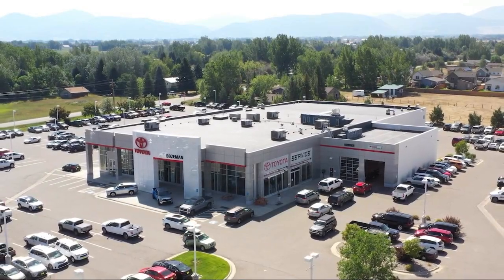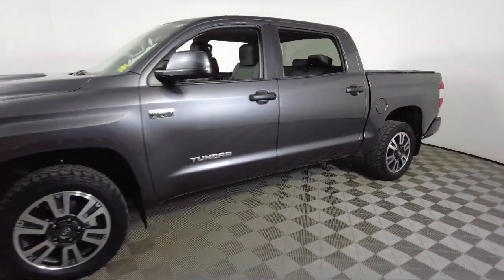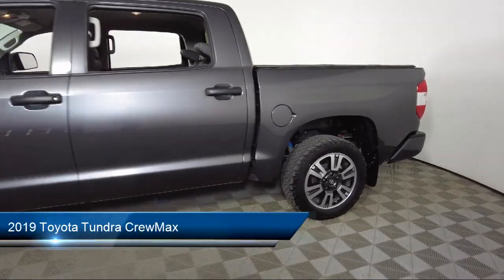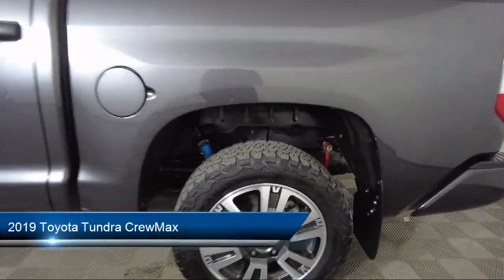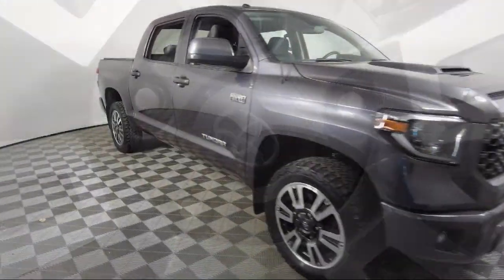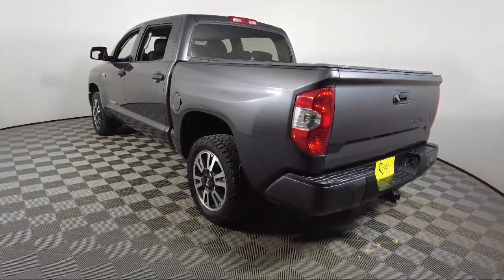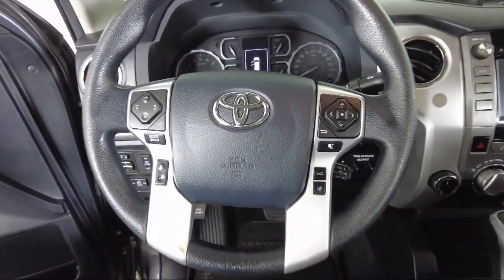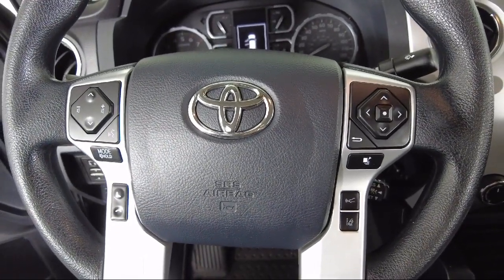2019 Toyota Tundra CrewMax Bozeman Belgrade Big Sky Livingston Butte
2019 Toyota Tundra CrewMax Stock Number: T09394 Vin:5TFDY5F13KX809302.